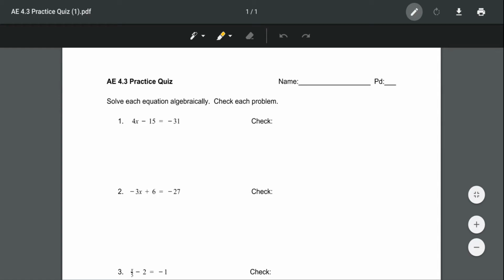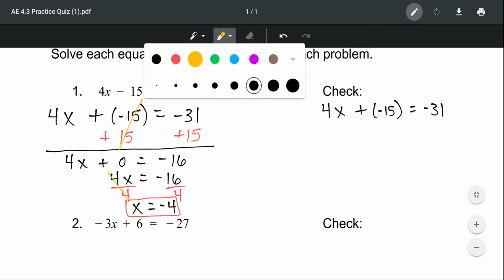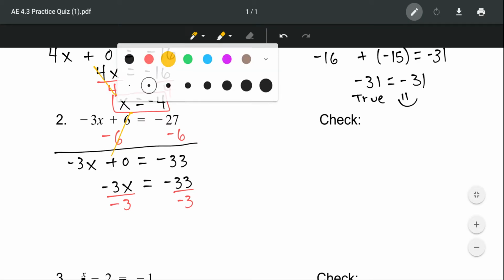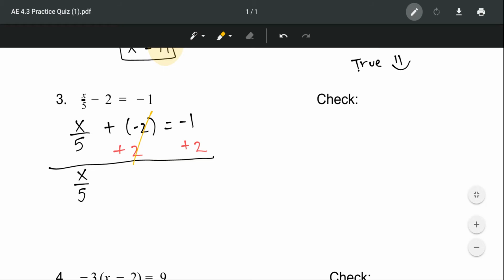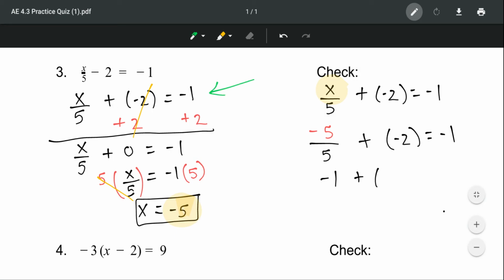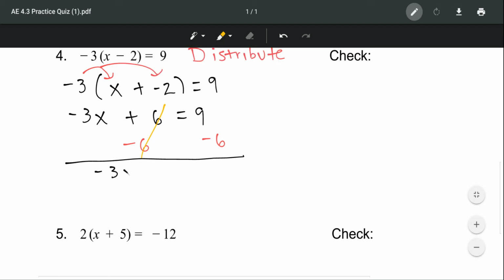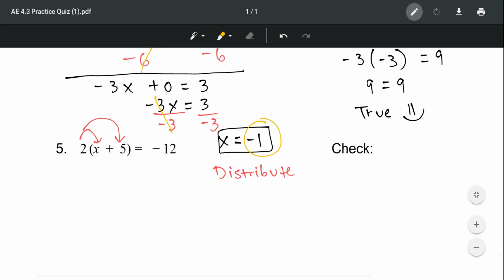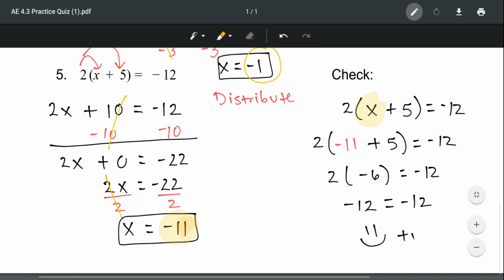AE 4.3 Practice Quiz (key).pdf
Practice Quiz reviewing solving equations algebraically